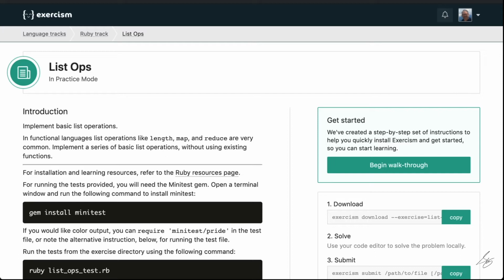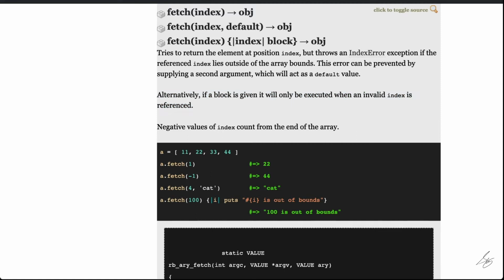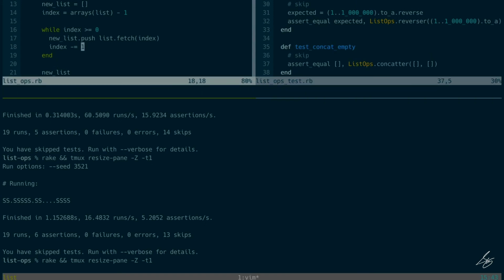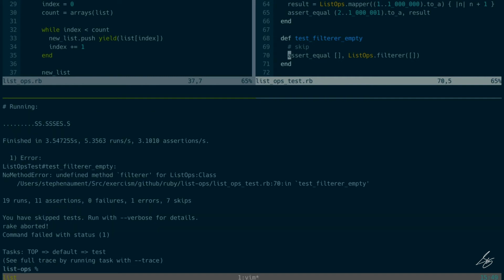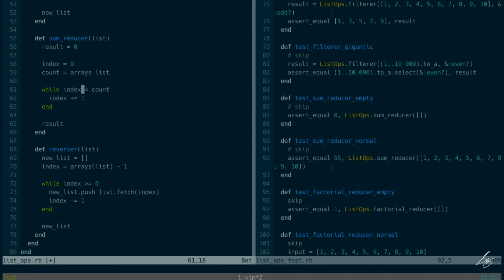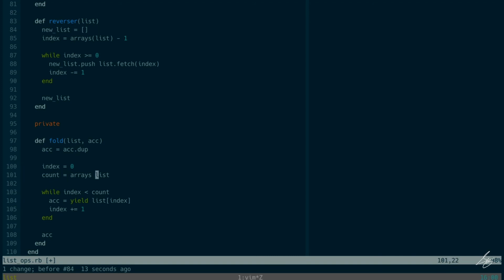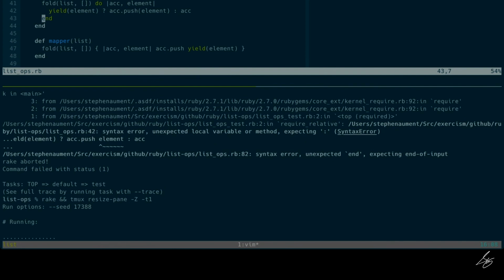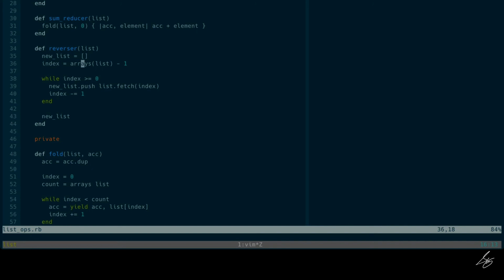exercism.io 58 list ops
A walkthrough of the list ops exercise from the exercism.io ruby track.

Timeline
00:00 Exercise Overview
01:00 Setting Up the Environment
01:34 Inspecting the Tests
02:30 Implement .arrays
08:00 Implement .reverser
12:05 Implement .concatter
14:10 Implement .mapper
18:00 Implement .filterer
22:25 Implement .sum_reducer
24:42 Implement .factorial_reducer
26:43 Refactoring
42:47 Wrapping Up

I have an online video course that teaches my workflow for writing maintainable code. Get on the waiting list for the next launch!